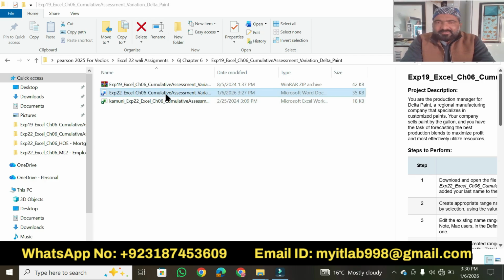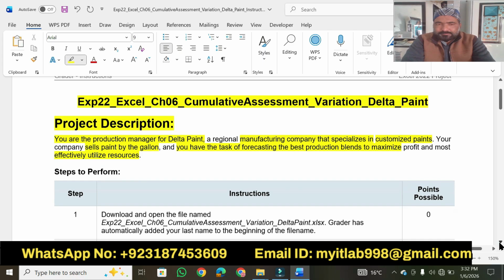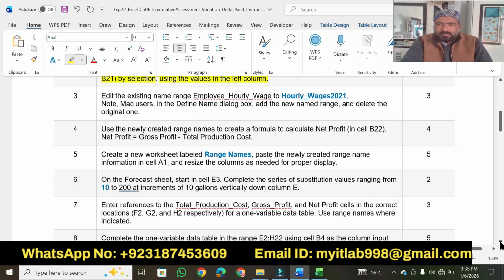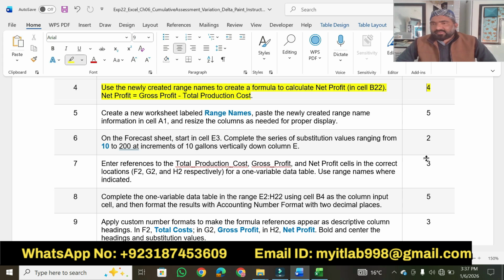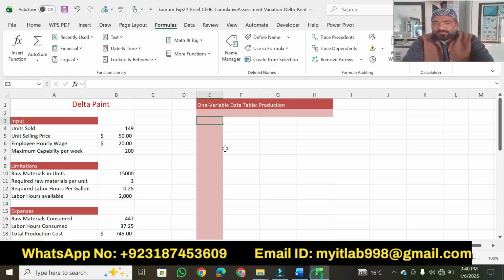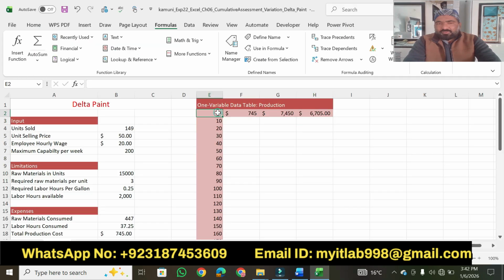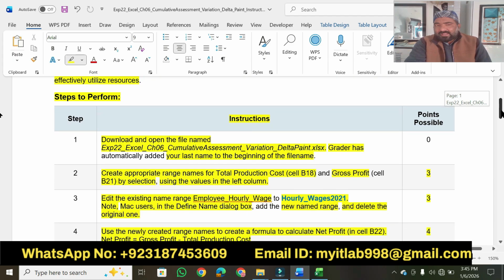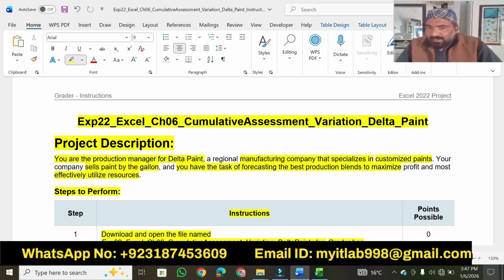Exp22_Excel_Ch06_CumulativeAssessment_Variation_Delta_Paint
Ch06 CumulativeAssessment Variation Delta Paint

Excel Ch06 CumulativeAssessment Variation Delta Paint